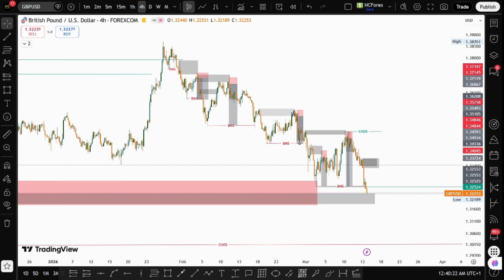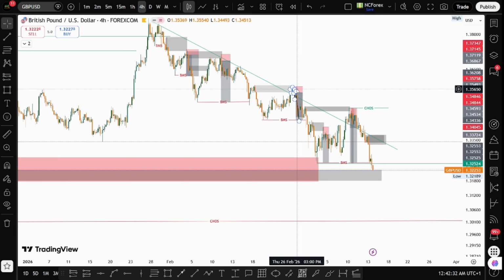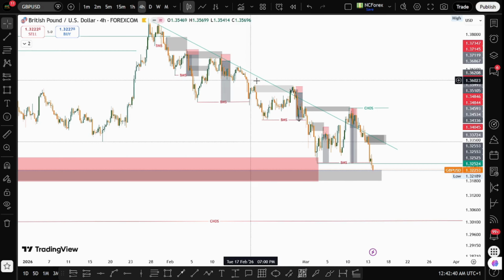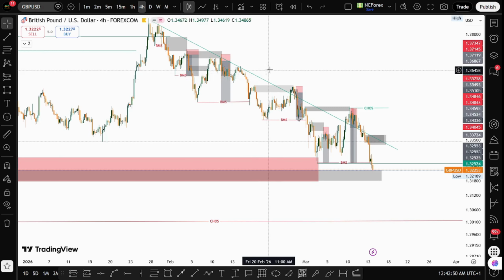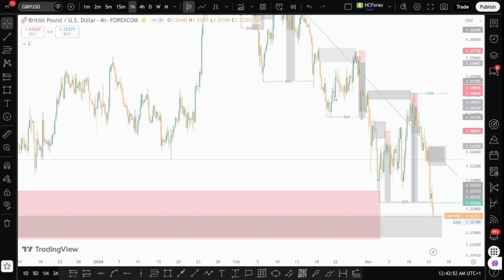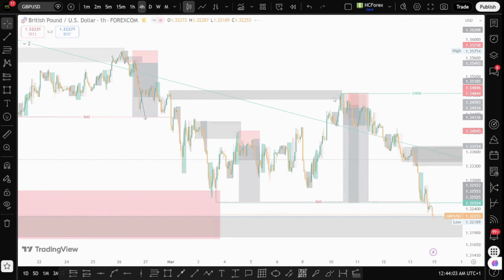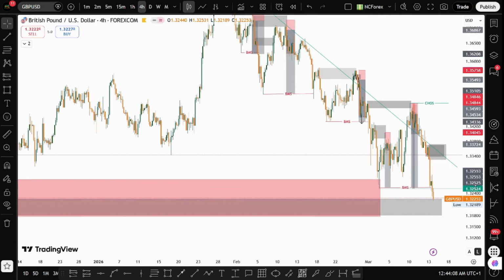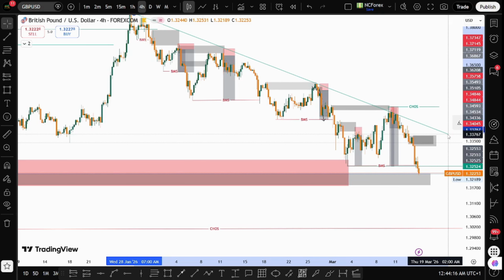Why Trendline Breakouts Fail | Smart Money Concept Explained (GBPUSD & EURUSD)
Description:

In this video I break down a real example of trendline manipulation in the forex market and explain why many trendline breakout trades fail.

Most traders believe that once a bearish trendline breaks, the market will continue bullish. But in reality, the market often uses these breakouts to trap retail traders and collect liquidity before moving in the real direction.

In this live chart breakdown, I explain:

• Why trendline breakouts fail
• How smart money manipulates liquidity
• The difference between retail trading and Smart Money Concepts (SMC)
• Real examples using GBPUSD and EURUSD

If you want to improve your market understanding and avoid common traps, this breakdown will help you see the market differently.

📊 Learn how the market truly moves through liquidity, order flow, and manipulation.

Do you trade trendline breakouts or Smart Money Concepts (SMC)?